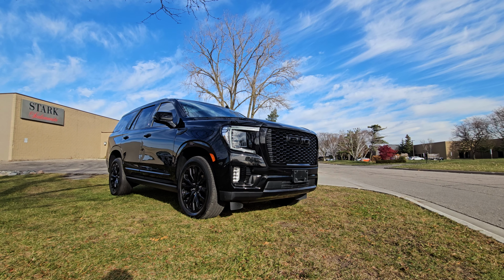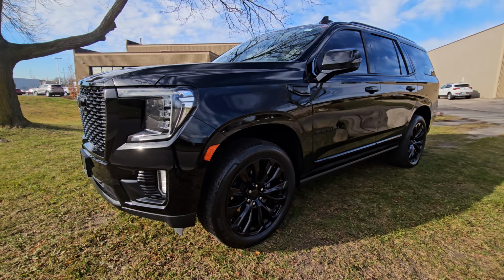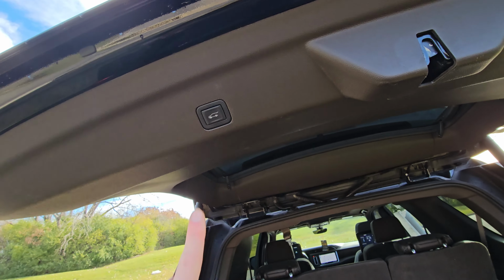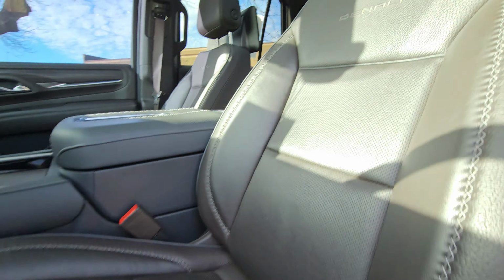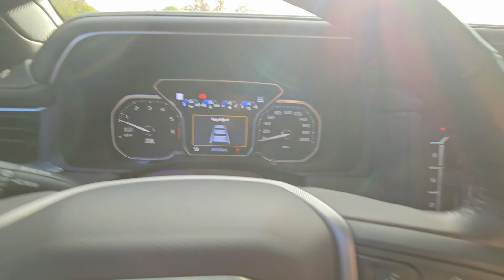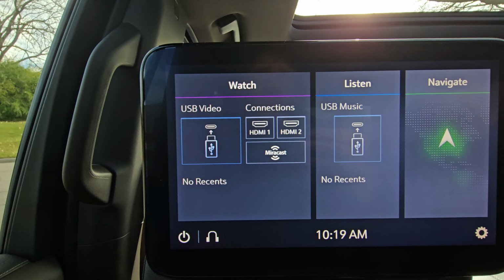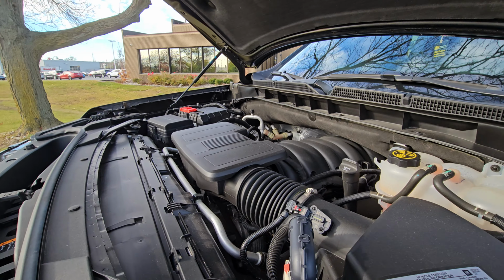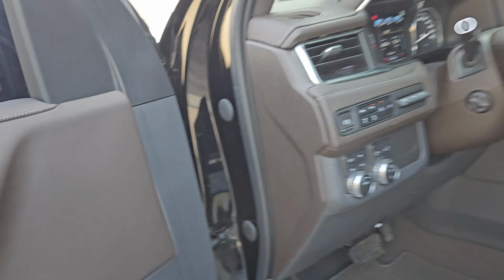2021 GMC Yukon Denali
Roll up in style in our 2021 GMC Yukon Denali 4WD adds the Advanced Security Package and looks especially impressive with a Onyx Black finish! Powered by a 6.2 Liter V8 offering 420hp paired to a 10 Speed Automatic transmission for astonishing capability. This Four Wheel Drive SUV showcases Magnetic Ride Control to provide you with refined handling while also seeing 19mpg on the highway and being rugged enough to tow and haul with ease. It's also easy to recognize our Yukon with its classic Denali grille, LED lighting, fog lamps, sunroof, hands-free tailgate, and stylish 20-inch alloy wheels.

Inside our three-row Yukon Denali, amenities start with leather heated/ventilated front and heated second-row seats, a leather heated steering wheel, tri-zone automatic climate control, and an incredible array of technology. Your mobile command center includes a 10.2-inch touchscreen, Android Auto/Apple CarPlay, Bluetooth, available WiFi compatibility, Bose audio, wireless charging, and a fantastic 15-inch heads-up display.